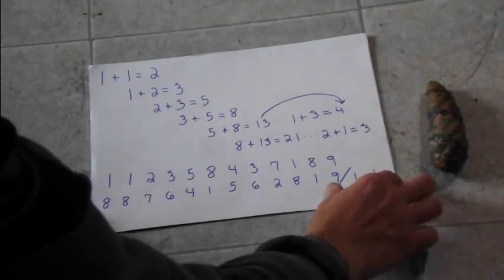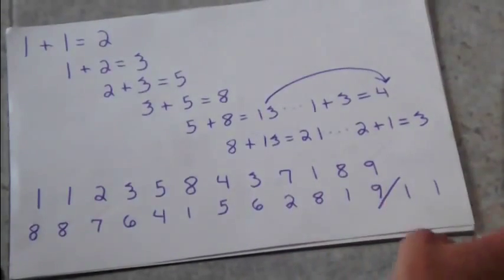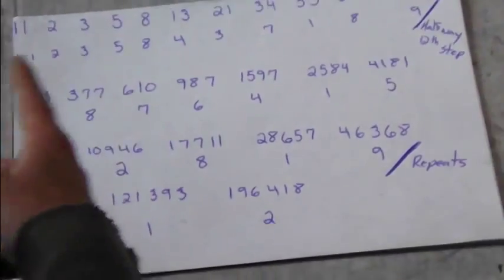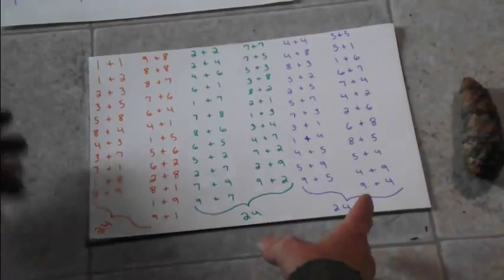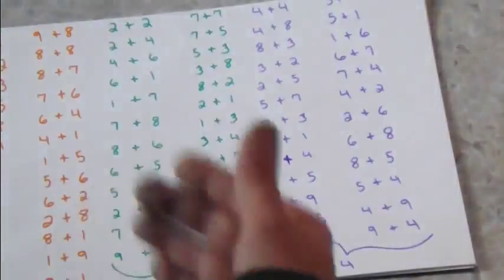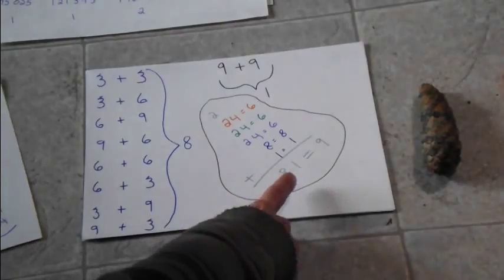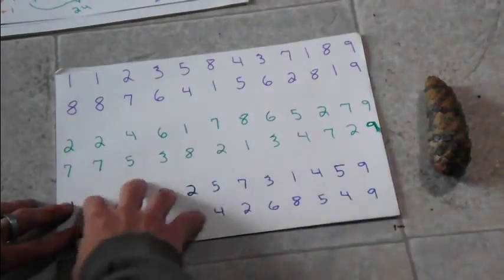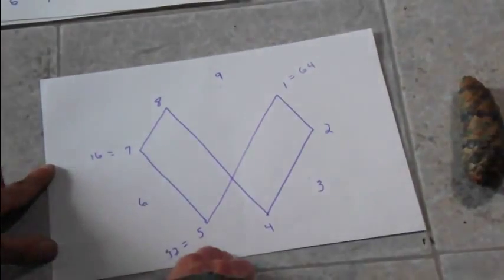Gator - Fibonacci sequence in vortex math Part 1